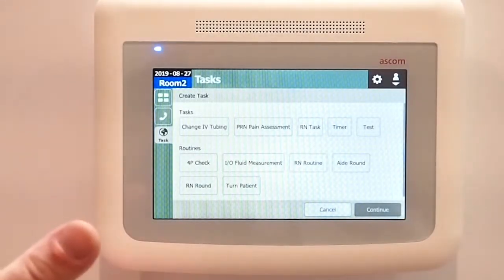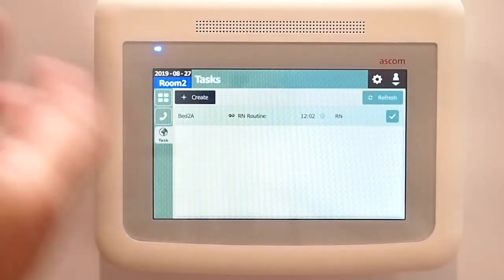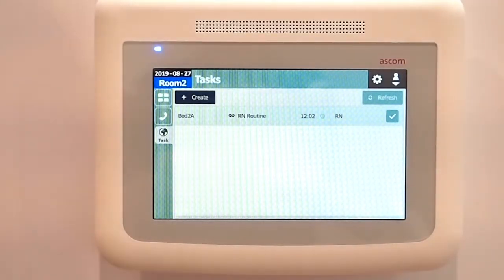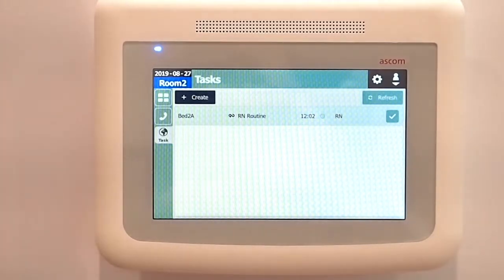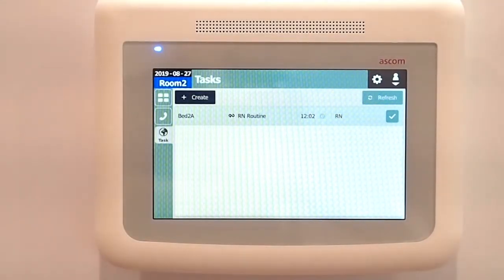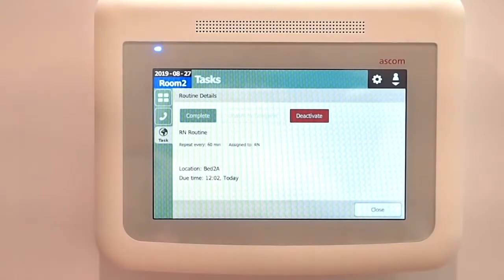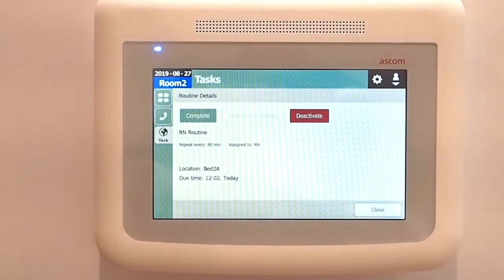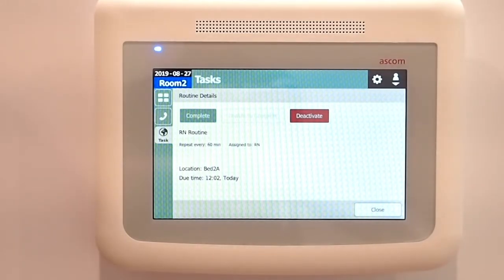Step 08 TaskMinder Rounding